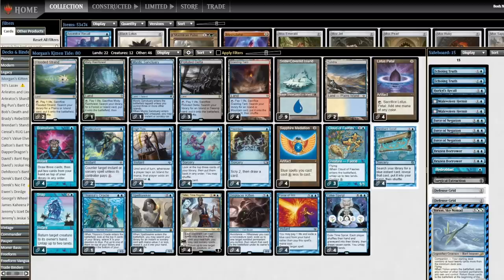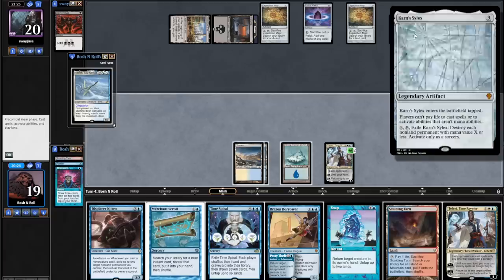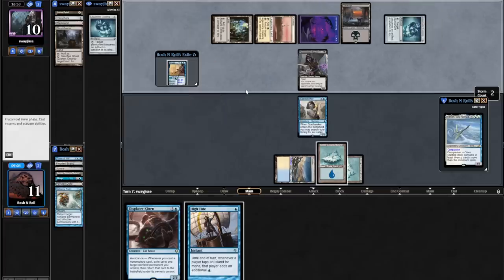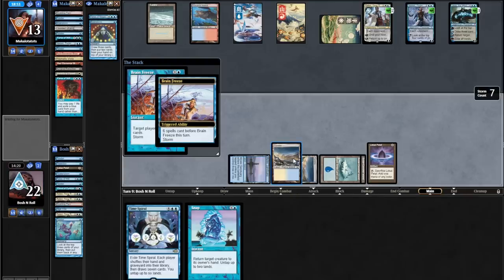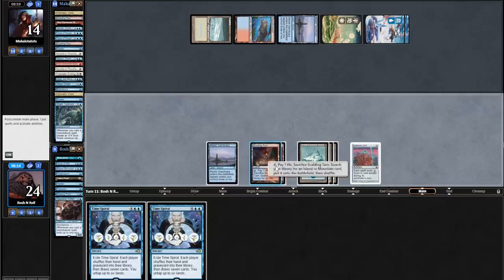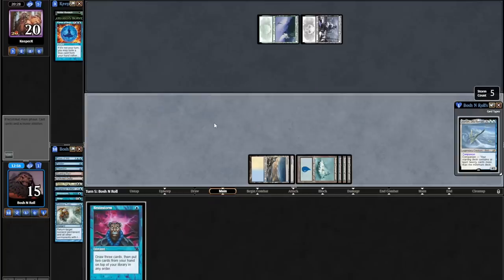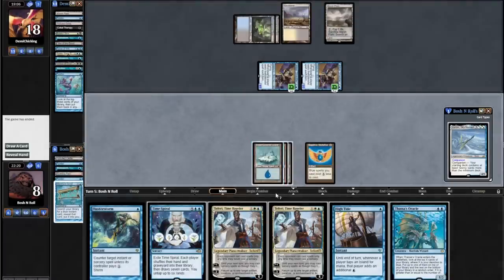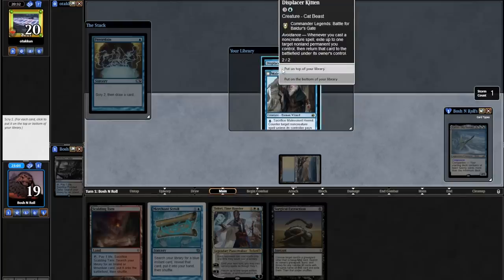TIDE AND SEEK! Legacy Displacer Kitten High Tide Yorion Combo! Spellseeker Teferi Storm Thoracle MTG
This deck is combos on combos with High Tide dovetailing into Displacer Kitten combo lines with Spellseeker and Cloud of Faeries to make oodles of mana, build tons of storm, draw your deck with Teferi, and win with Thassa's Oracle or Brain Freeze. Tide and seek! MTG

0:00 Intro
0:50 Deck Tech
7:05 Round 1
27:38 Round 2
55:13 Round 3
1:13:20 Round 4
1:31:49 Round 5
1:35:57 Final Thoughts